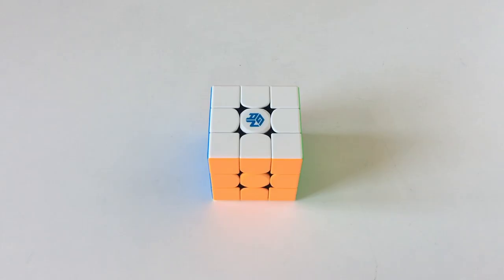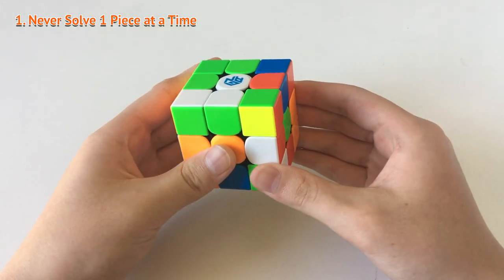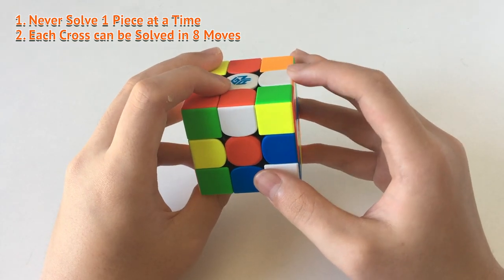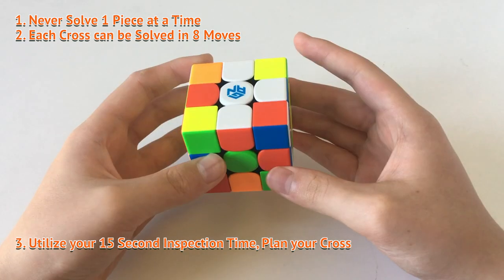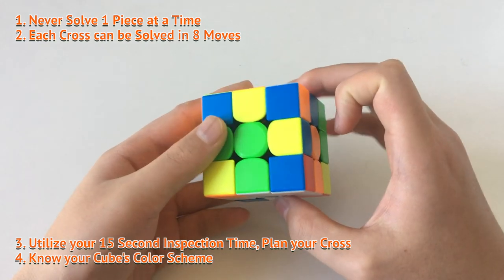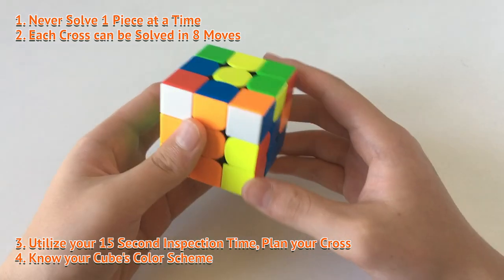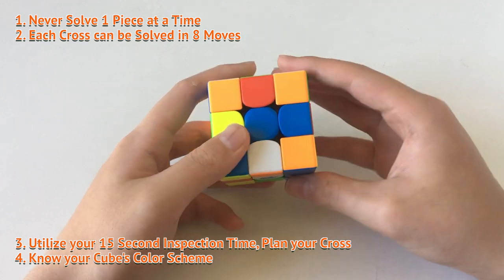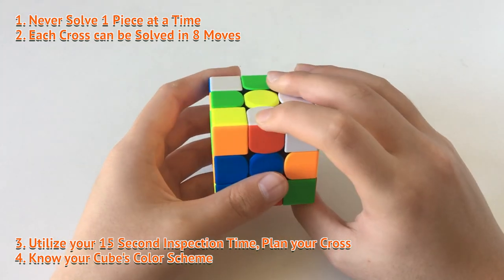How to Solve the 3x3 Cross Efficiently - 8 Moves or Less (Intermediate)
Hey everyone! In this video, I'm going to be teaching you guys how to solve the cross faster, more efficiently, and always under 8 moves or less. I hope you found this helpful! Thanks!